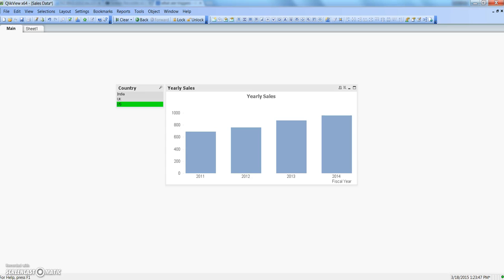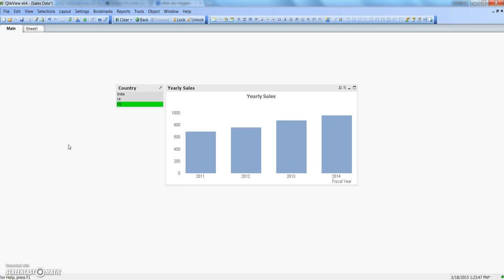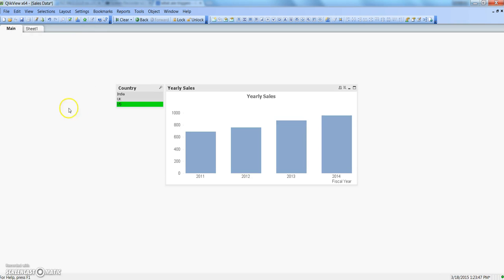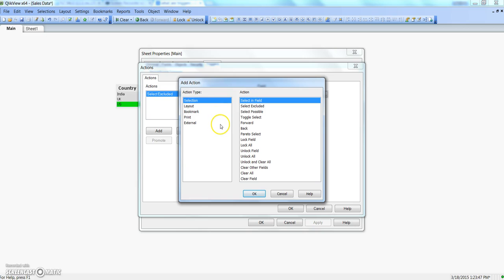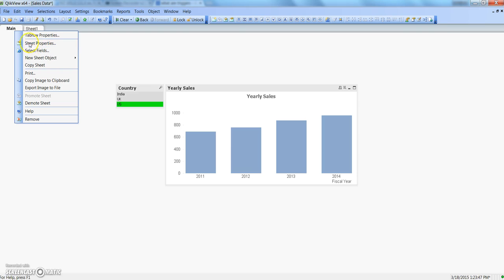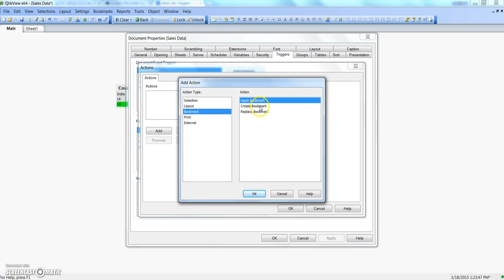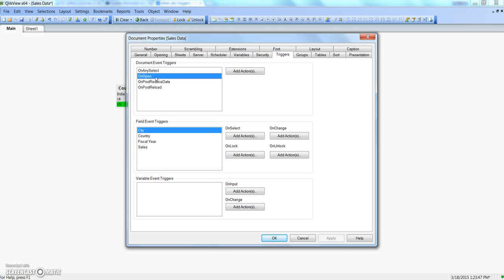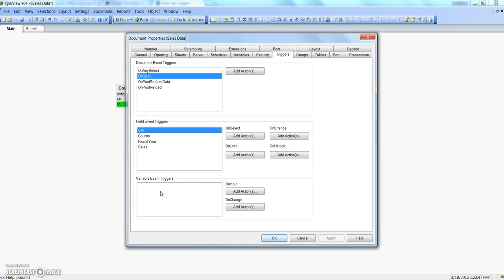QlikView Tutorials | QlikView Triggers | Overview of Triggers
Triggers are special programs written to achieve a desired behavior based on an event. In QlikView we have many triggers which you can use at different level and achieve the efficiencies within your QlikView document. However overuse of the triggers can confuse your end user.

In this video I’ve gone ahead and given an overview of triggers in QlikView and shown you can example to better understand the basic operation of a trigger.

-Abhishek